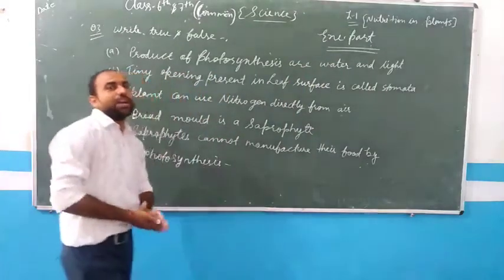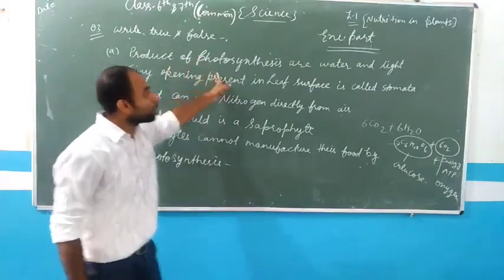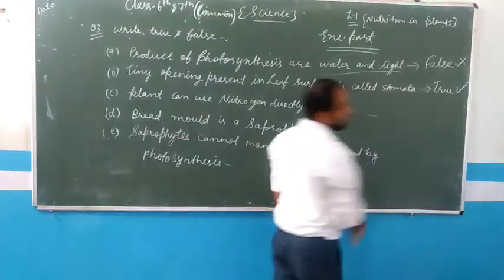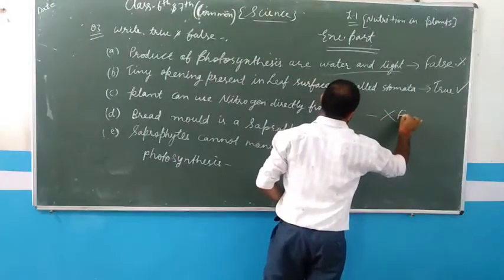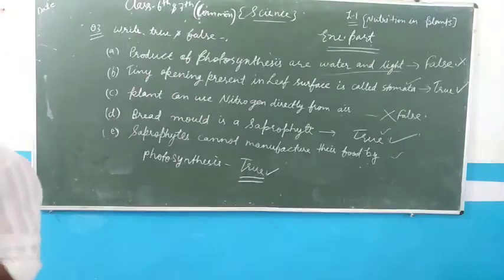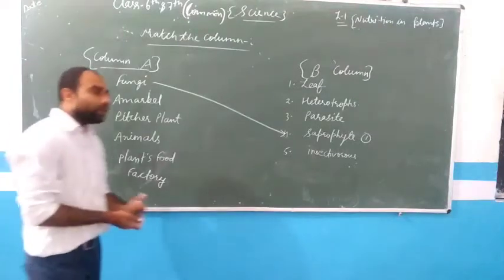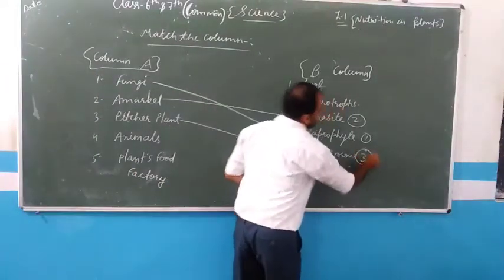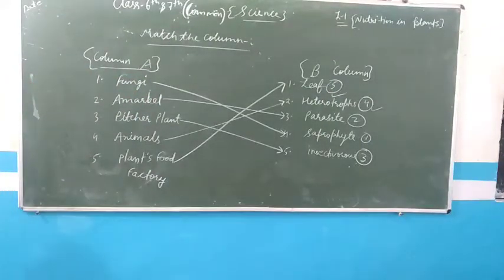6th class science (Nutrition in plants) part 16